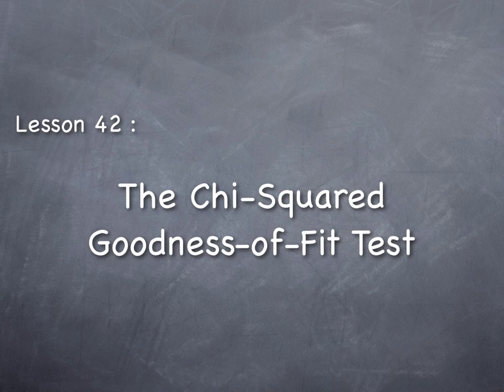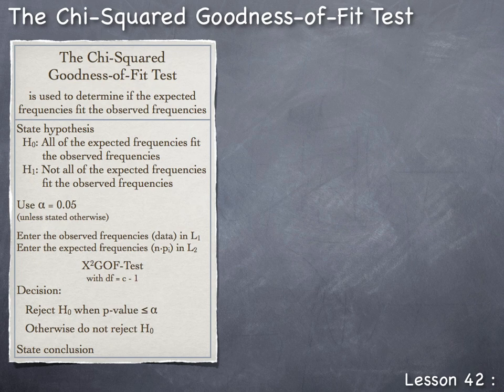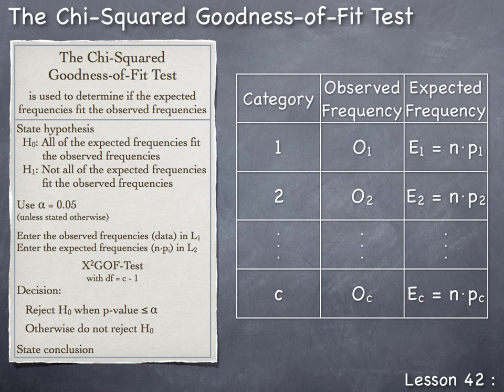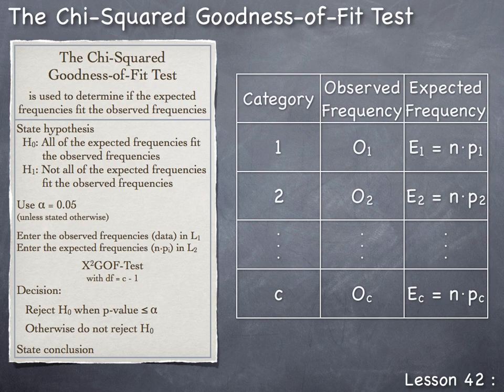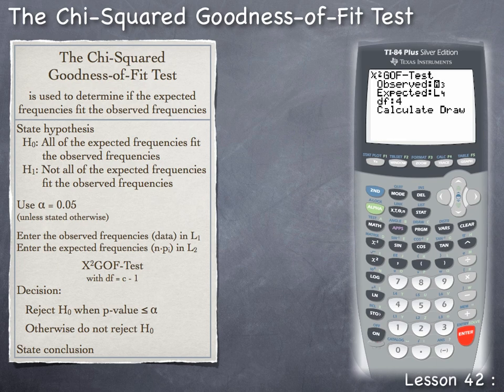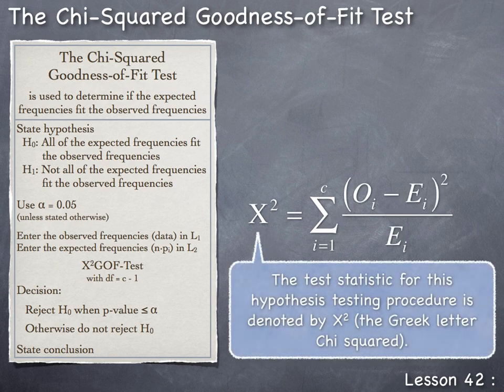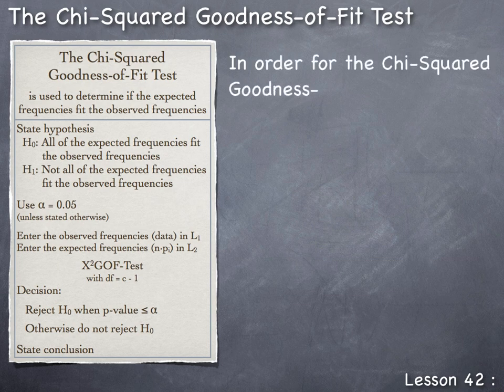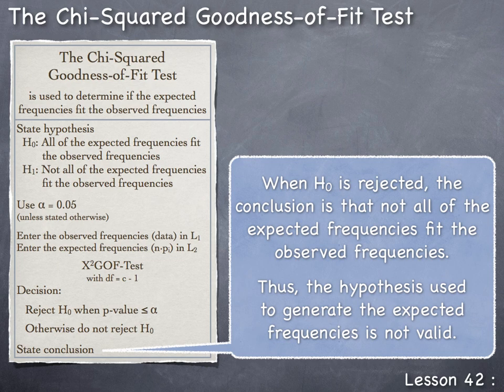Lesson 42 : The Chi-Squared Goodness-of-Fit Test